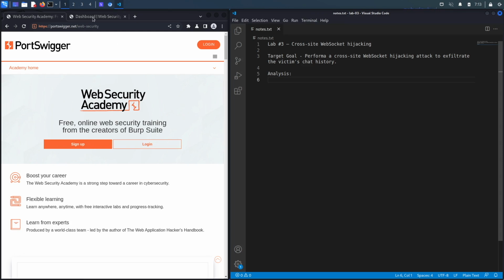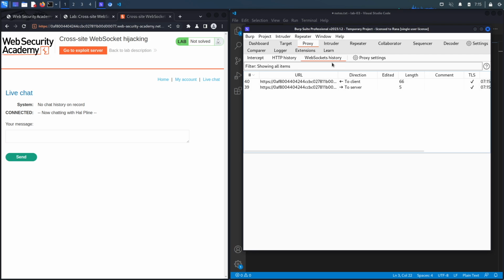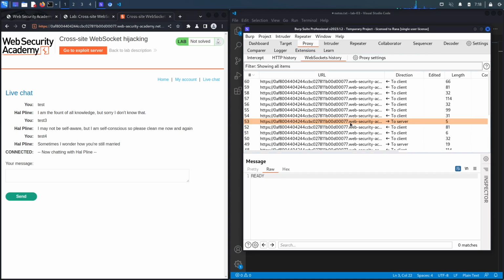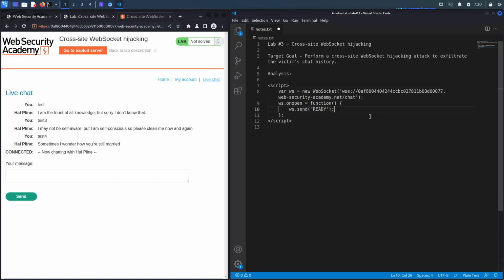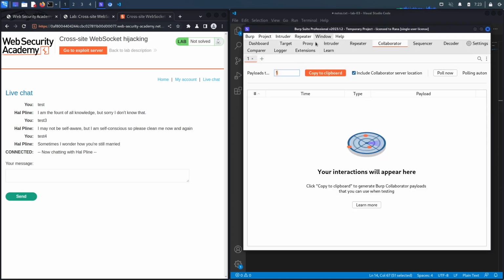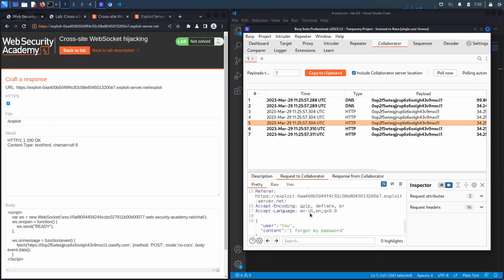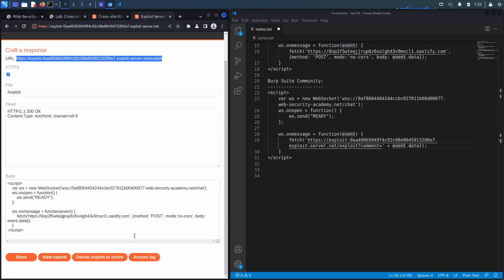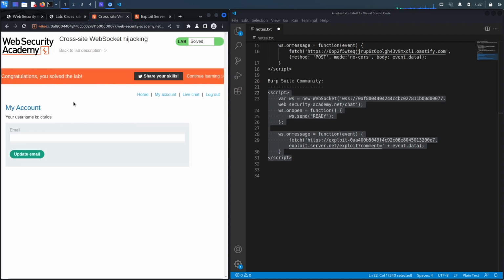04 Lab #3 Cross site WebSocket hijacking